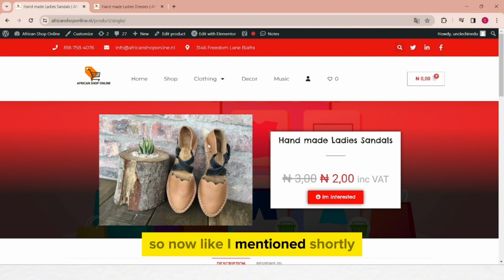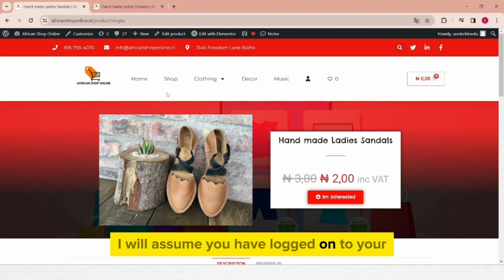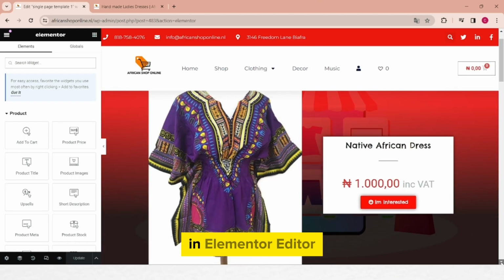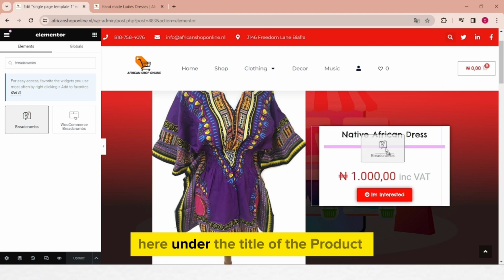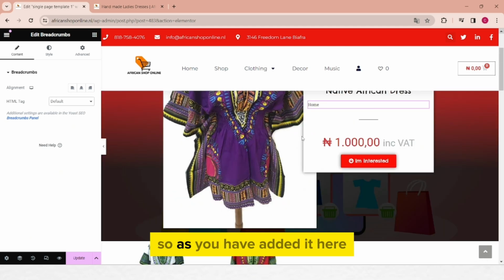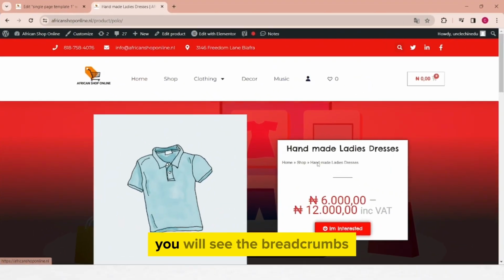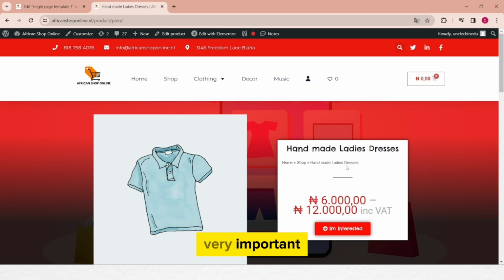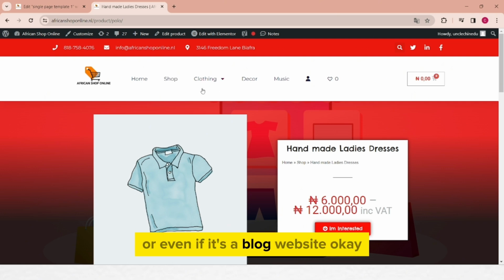How to Enable & Customize Yoast SEO Breadcrumbs on WordPress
If you are planning to Customize the Breadcrumbs of your website SEO then I will suggest you install the Yoast SEO Pluggin to make use of the breadcrumbs in setting the navigation of your site properly. So in this video tutorial, I am going to walk you through the steps on how to set up the Yoast SEO Breadcrumb, because Breadcrumbs help both users and search engines understand your site structure — and Yoast SEO makes it easy to add them to your site.

🔧 So below are what, You’ll Learn in this video tutorial:

What breadcrumbs are and why they matter for SEO

How to enable breadcrumbs in Yoast SEO

Customizing breadcrumb settings: separators, homepage labels, taxonomy hierarchy & more

Bonus: How breadcrumbs appear in Google search results

🎯 Perfect for bloggers, WordPress users, and anyone looking to level up their on-page SEO using Yoast.